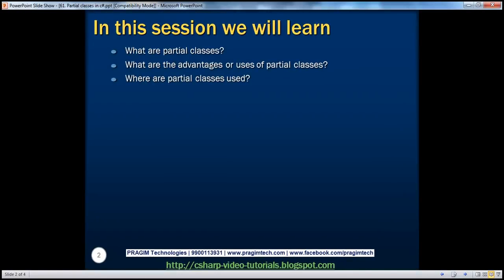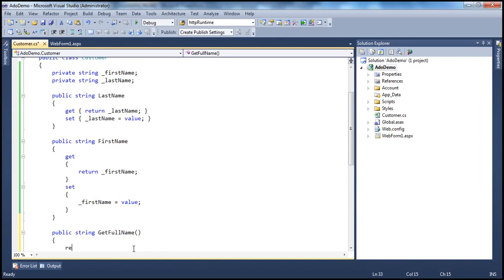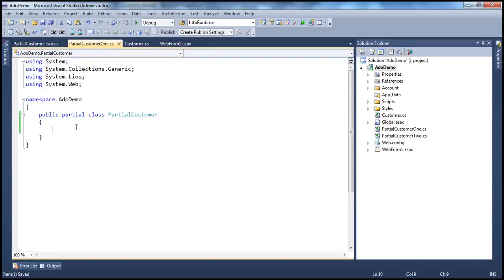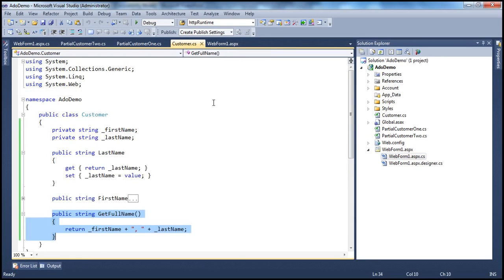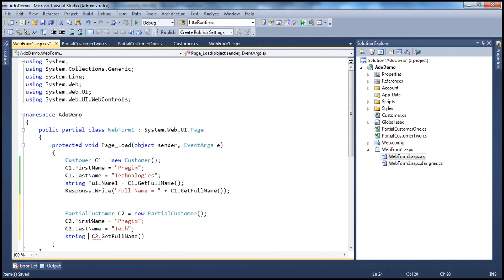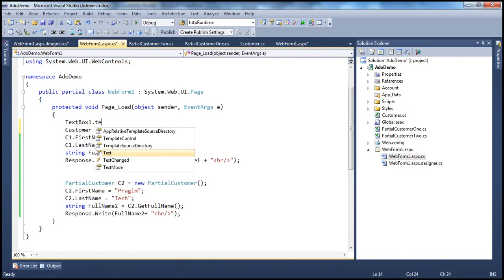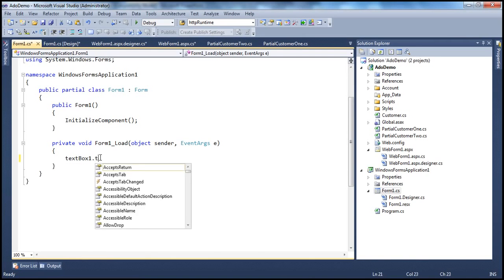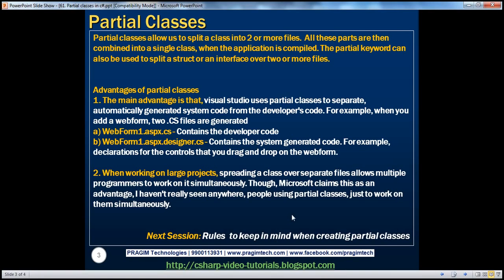Part 61 Partial classes in c@ HD